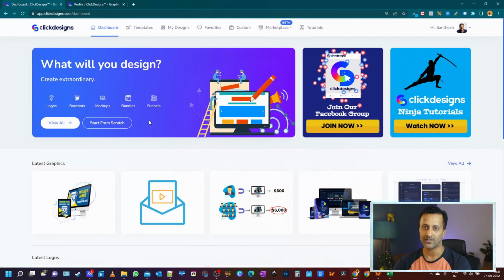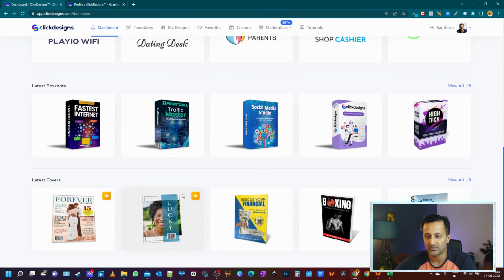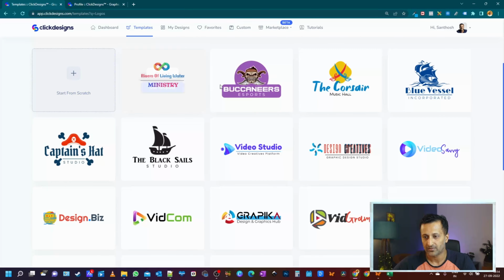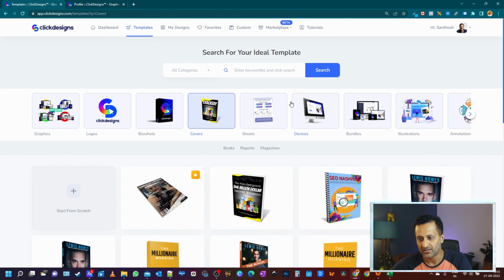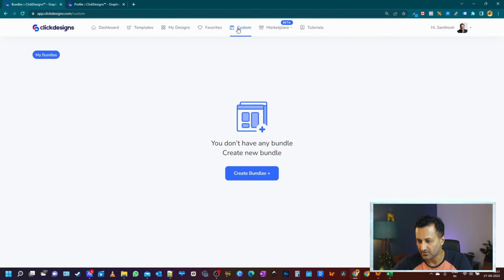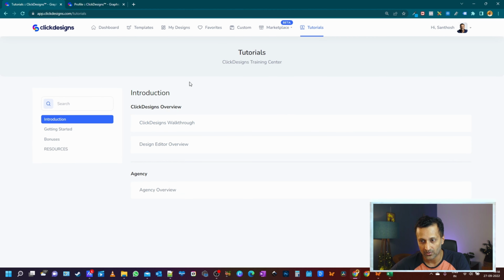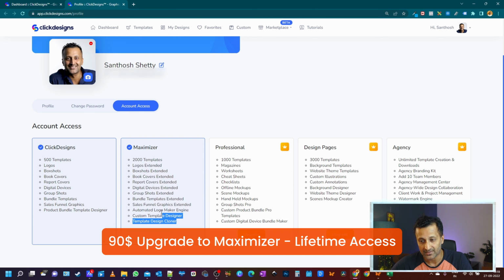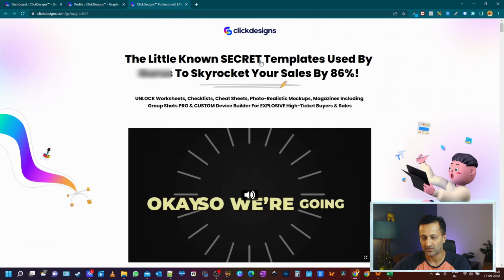EP1 - Clickdesigns Tool Overview [Tutorial and Review]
This is a Video series on ClickDesign tool. This Video is Episode 1 : An introduction and Overview of Clickdesigns. You will not only learn how to use Clickdesign but also understand whether it is a good fit for your work or business.

00:01 Introduction
00:48 What to Expect
02:28 Clickdesigns Home Dashboard Walkthrough
03:33 Clickdesigns Templates
04:31 Reason I Started Using ClickDesigns
05:31 Ebook or Magazine cover Mockups
06:21 Your Designs and Favourites in Clickdesigns
07:05 Earn Additional Income Course using Marketplace
08:32 My thoughts on the Clickdesigns Dashboard
09:01 Clickdesigns Plans and Pricing
09:40 Why am I on a specific Plan
11:34 Final Thoughts and What Next

If you have any questions and Suggestions use comments.

Clickdesigns is another Uncomplicated Tool and has great review by its users who are mostly Entrepreneurs. I believe Clickdesigns can also be useful to designers for creatings mockups faster. Thats the reason I got it. I use Canva and Clickdesigns together. Both of them pretty much takes care of any design I want to Create. Will be creating a series of Clickdesign Tutorials so that you can learn the User Interface better. And just the way I use it. The UNCOMPLICATED WAY!!!